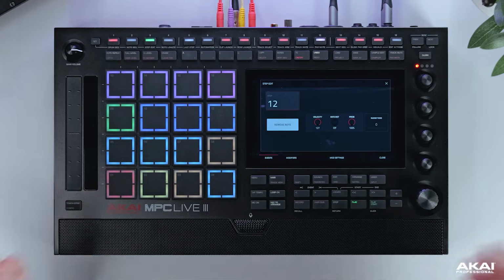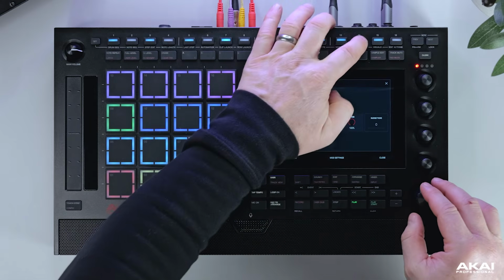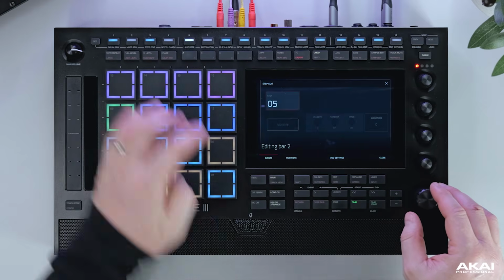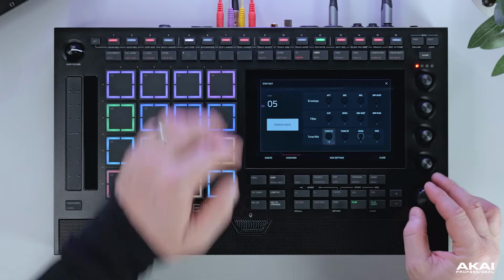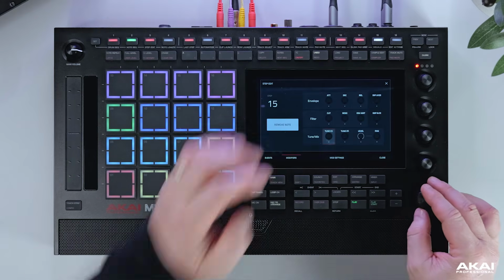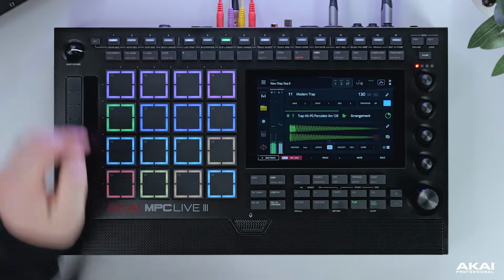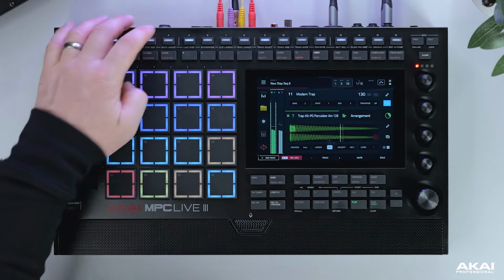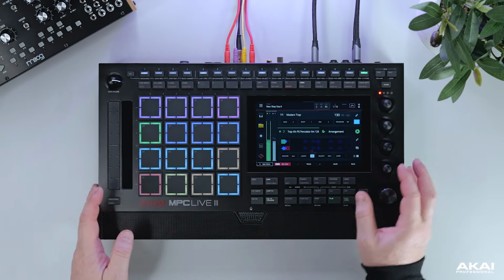Getting Started with MPC Live III | The Step Sequencer (Pt. 4)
Make modern-sounding beats with advanced Step Sequencer techniques.